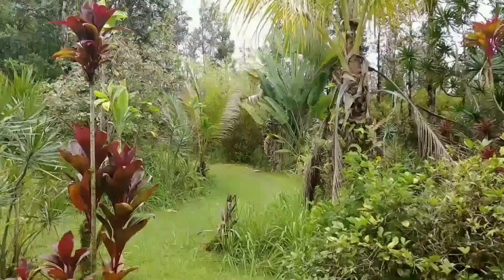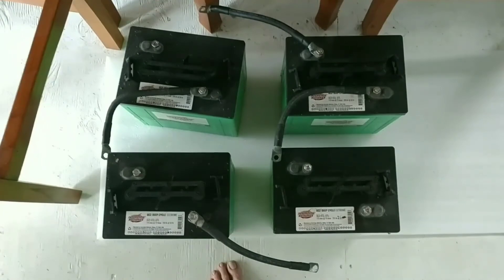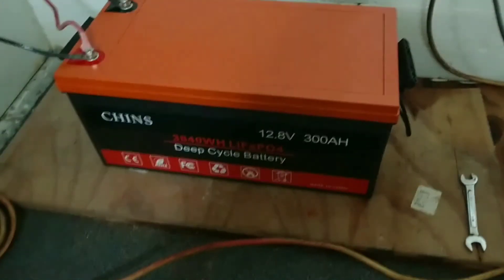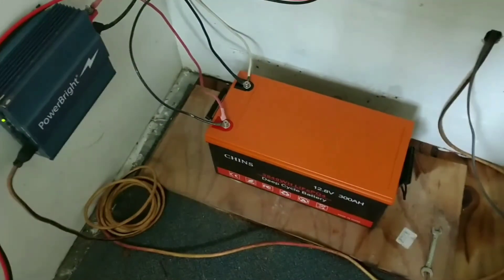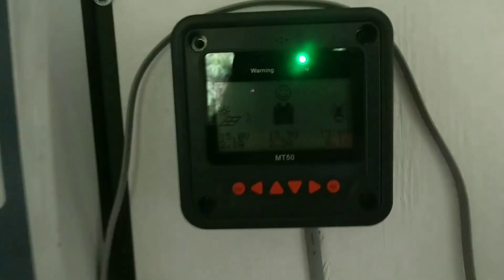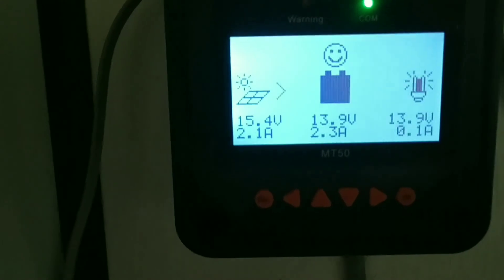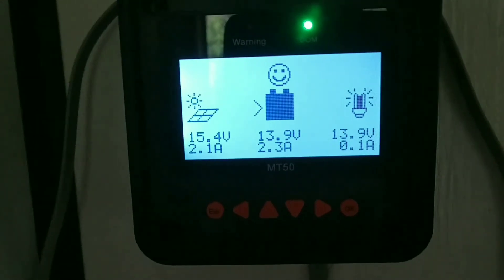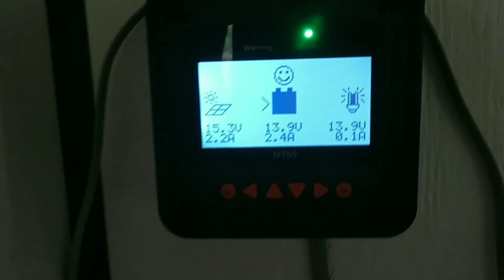Part 2 Chins lifepo4 300ah drop in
following up the initial video of the chins 300 amp hour battery. we drop it in today!